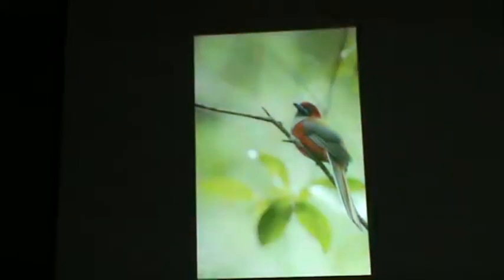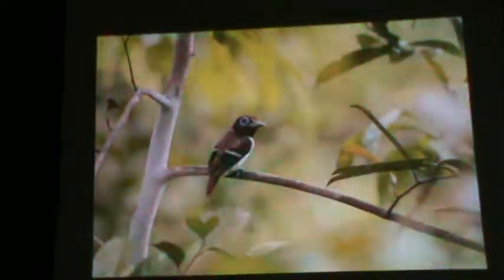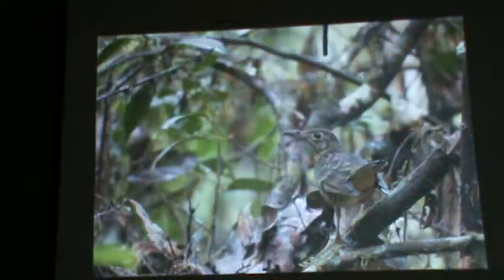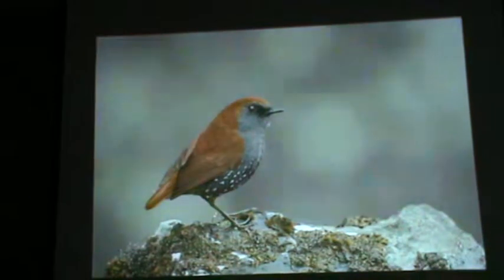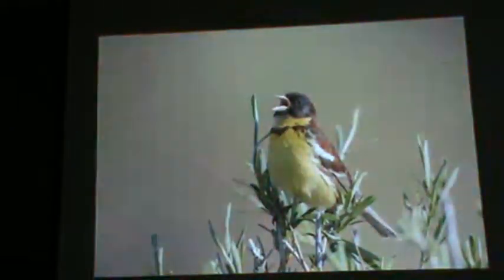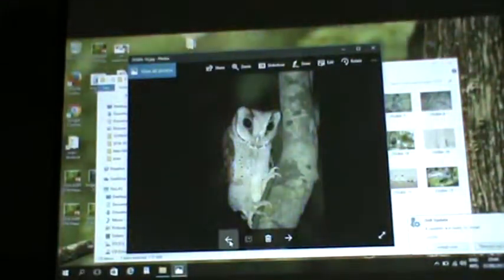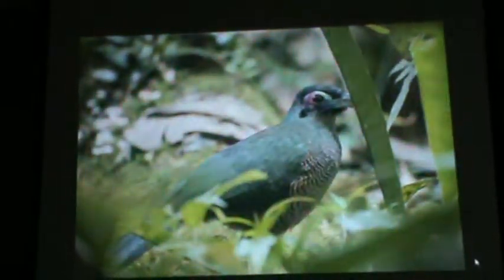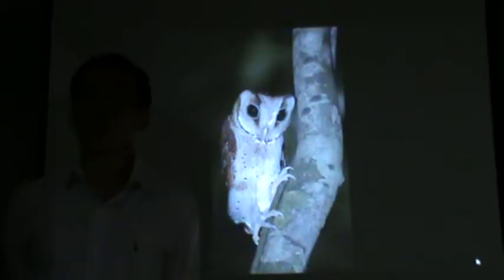Part 2/2 - Talk: 25 Great Birds in Asia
Date  :  31 Aug 2017
Time  :  7.30pm - 8.30pm
Location :  NSS Office

Synopsis
Stretching from the Siberian taiga to the humid rainforests of Indonesia, Asia is a continent of great contrasts and home to more than a quarter of the World’s bird species. While some of these like the Philippine Eagle and Spoon-billed Sandpiper are now very well-known thanks to considerable conservation publicity, many species remain poorly studied, and often confined to remote parts of the region. Through his extensive travels, Yann Muzika is fortunate to have personally observed up close most of the continent’s birdlife, including many of its most threatened species. In this talk, Yann will share with us 25 of the most memorable species he has encountered. One of these birds is the mysterious Sillem’s Mountain Finch, rediscovered by him on the western Tibetan Plateau after having gone missing for nearly a century. Yann will also relate his experiences working closely with local conservationists across Asia to save some of these threatened birds. A talented wildlife photographer, Yann’s talk will feature many of the spectacular images he has captured from the wilds of Asia.

Yann is a French birdwatcher and wildlife photographer currently residing in Hong Kong and has been based in Asia for almost 20 years. Yann regularly contributes his images to the Oriental Bird Image database, as well as a number of online media, books and magazines. Yann has travelled widely across Asia to document the continent’s birdlife and biodiversity. On one such expedition to a remote part of the Tibetan plateau in 2012, Yann photographed and rediscovered the long lost Sillem’s Mountain Finch, an enigmatic species that had not been seen since 1929. Besides his photographic work, Yann also contributes to a number of bird conservation projects in Bangladesh, China and Indonesia.